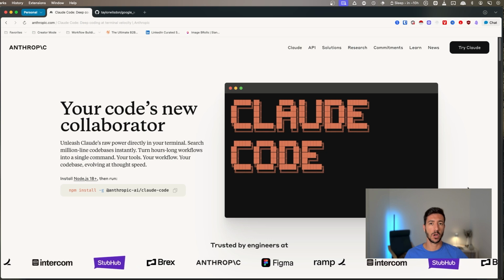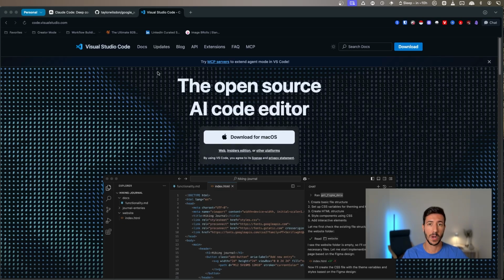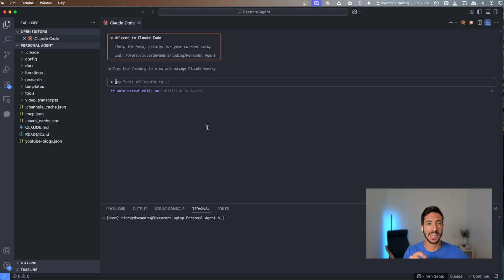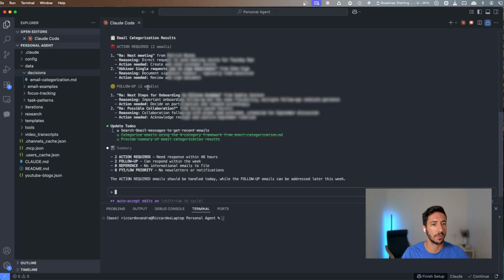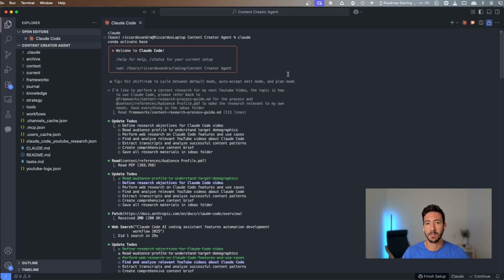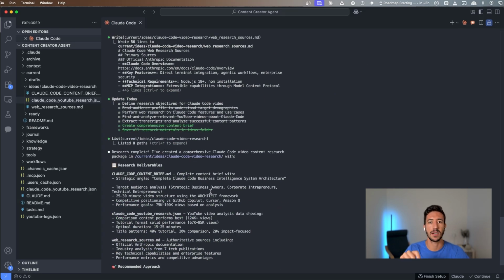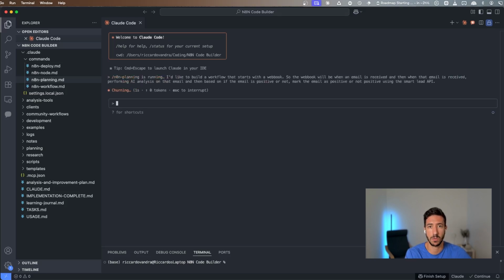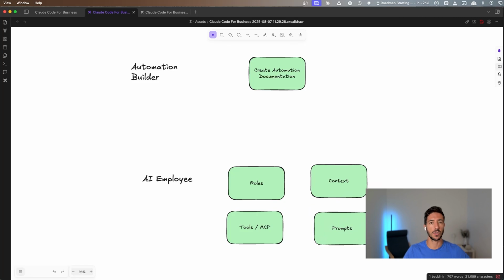How To Use Claude Code To Run Your ENTIRE Business (Not Just Coding)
— SUMMARY

Claude Code is a tool mostly used for development tasks, but what if you start to use that as your entire Business OS ? In this video I break down how you can use Claude Code Exactly for that by showing 3 different examples of how that could be used